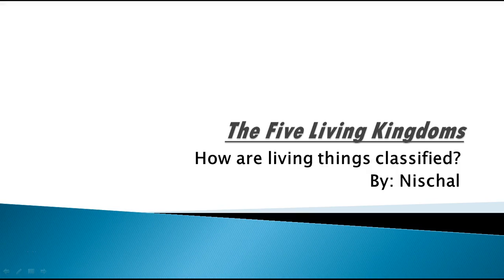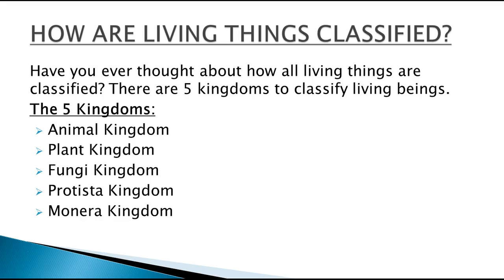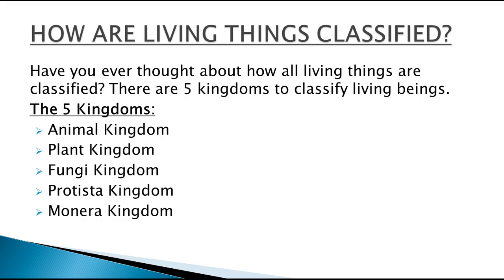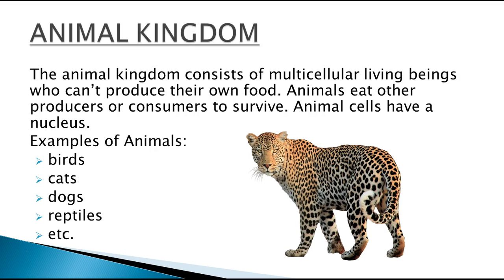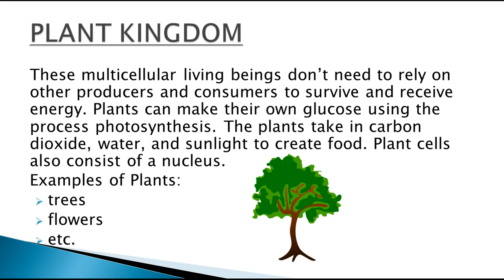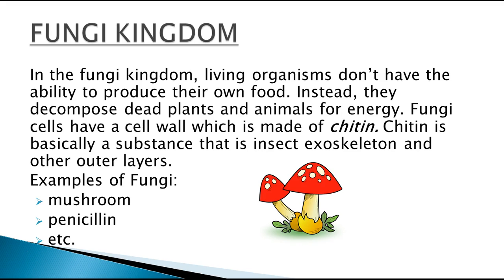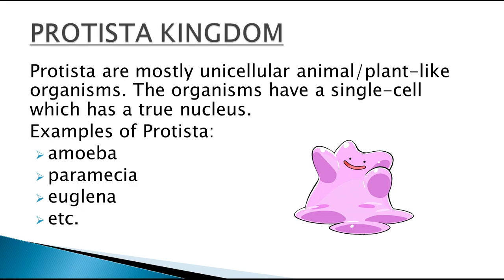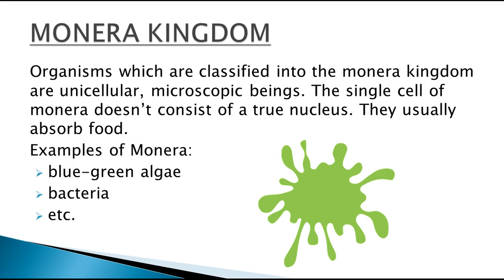Science Tutorials: 5 Kingdoms of Living Things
This lesson is useful for grade 4-6 students studying science.
1. Animal Kingdom
2. Plant Kingdom
3. Fungi Kingdom
4. Protista Kingdom
5. Monera Kingdom